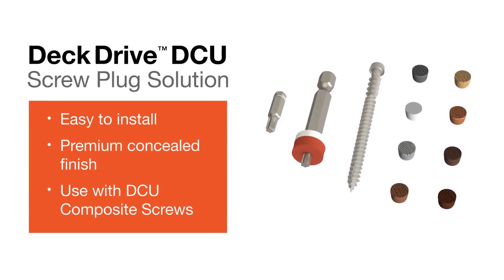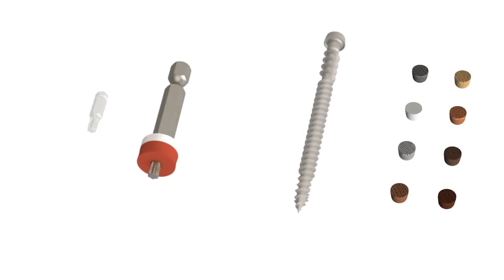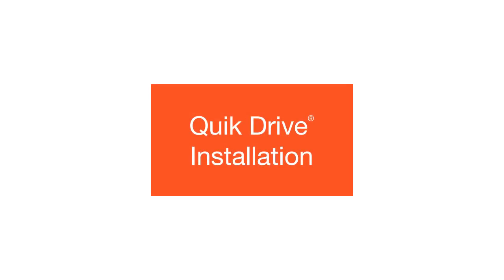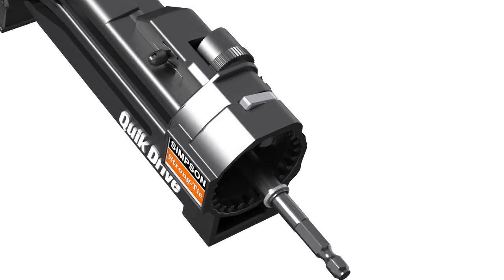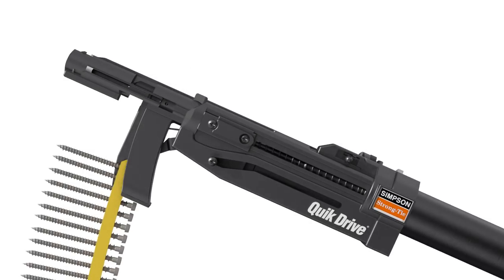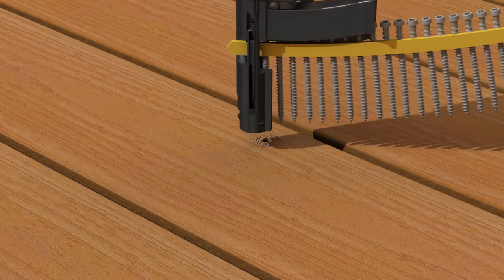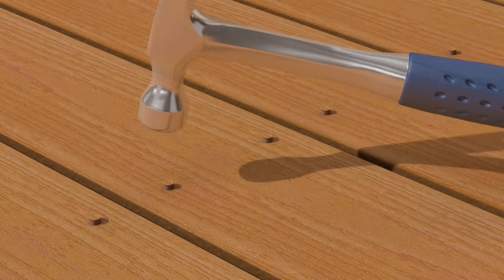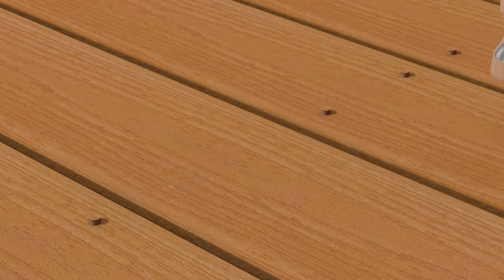How to Install the Deck-Drive™ DCU Screw Plug Solution for Building a Deck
Fastening deck boards and trim can result in visible screws which can distract from the beauty of your outdoor project. The Deck-Drive DCU screw plug solution is a complete Hidden Deck-Fastening System™ and consists of DCU Composite screws, DCU screw plugs and the Auto-Set Driver™ bit (each sold separately). The DCU screw plugs are made from major composite and PVC board manufacturers' materials to match your deck and trim boards. No more visible screw heads — a clean, professional finish.